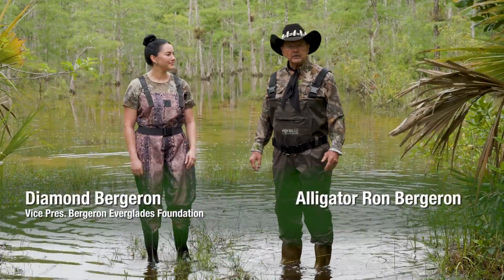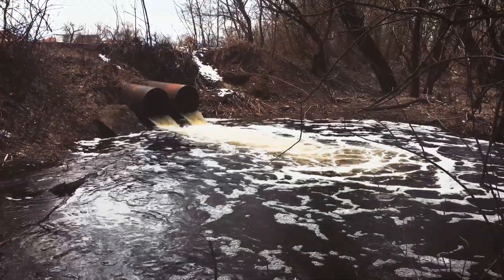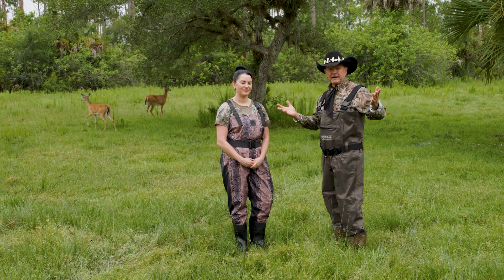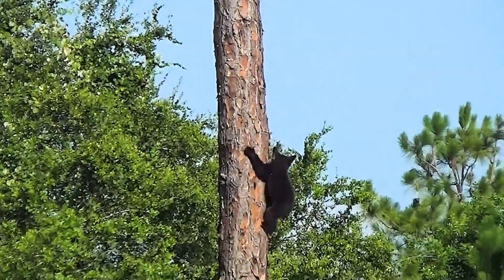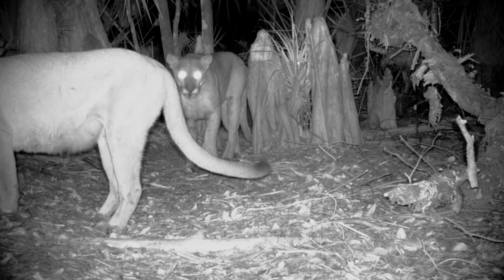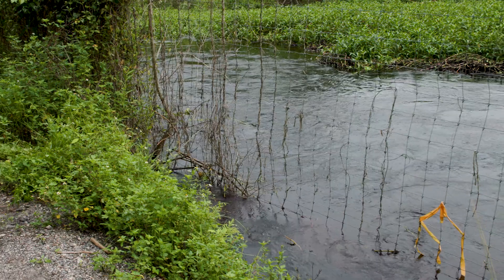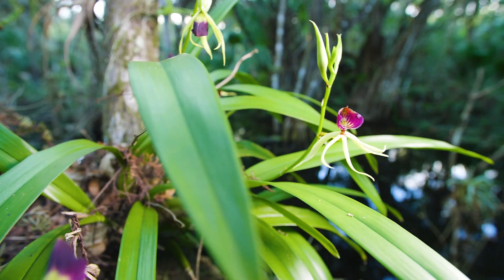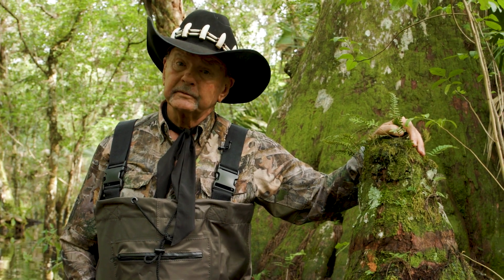Alligator Ron Bergeron & compatible water levels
In this video, Alligator Ron shares the importance of compatible water levels with the ecosystem and its flora and fauna, the potential long-term implications of high-water levels, and how this plays into Everglades restoration efforts.